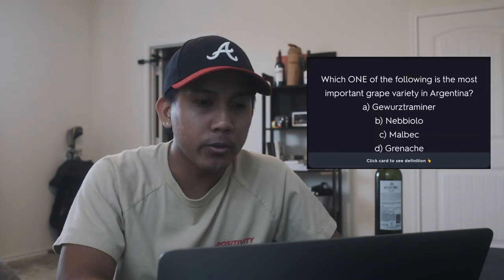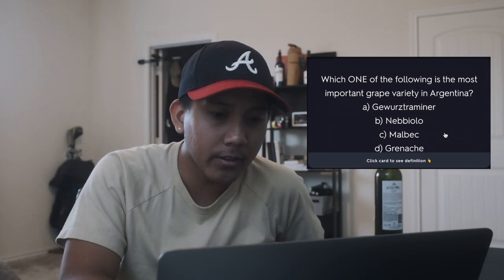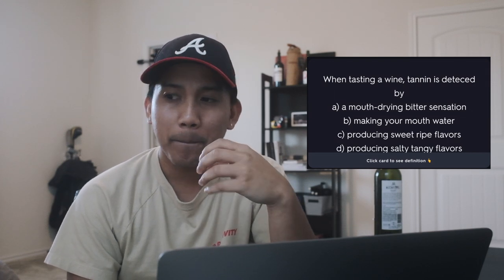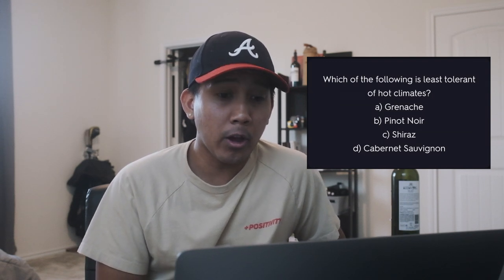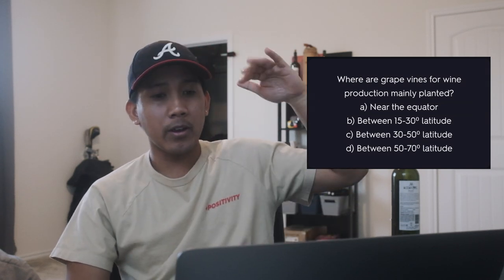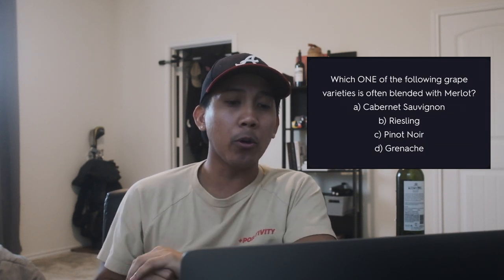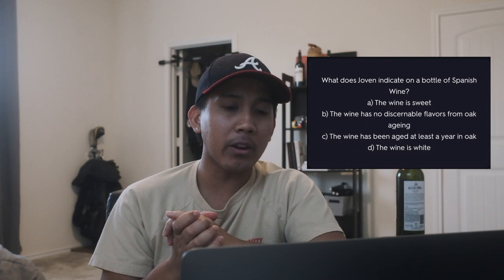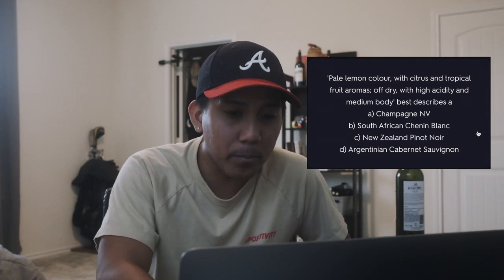Vlog 4 of Learning Wine: WSET Level 2 Practice Exam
easy peasy lemon squeezy

I got my auto-focus down, now I need some lighting and a laptop that doesn't freak out.